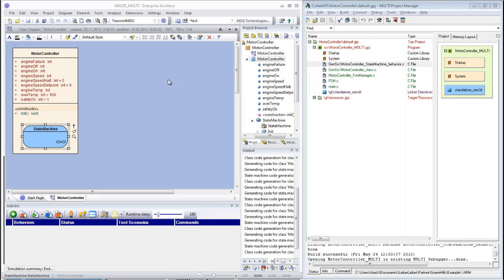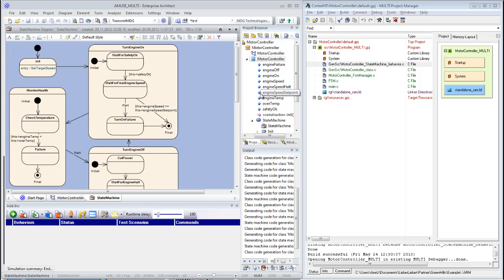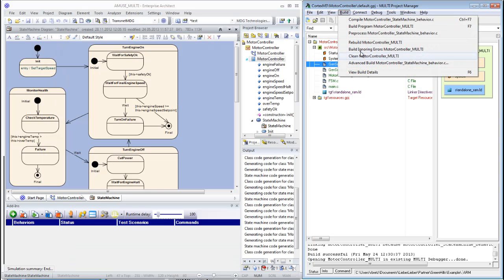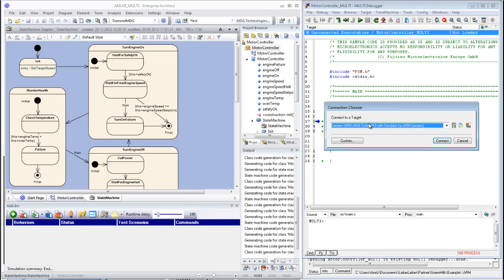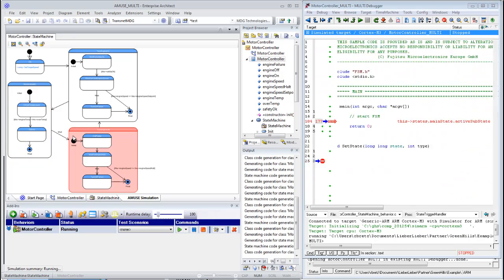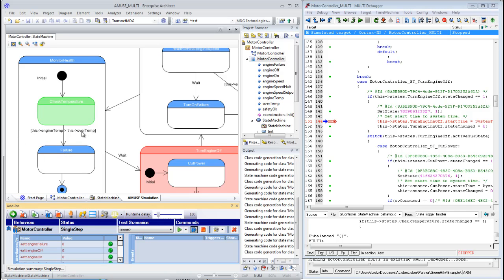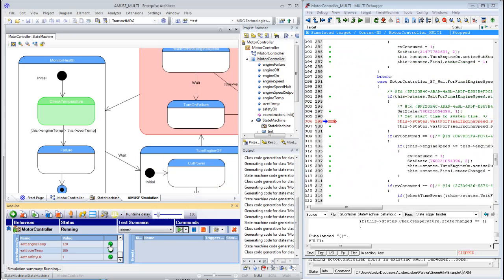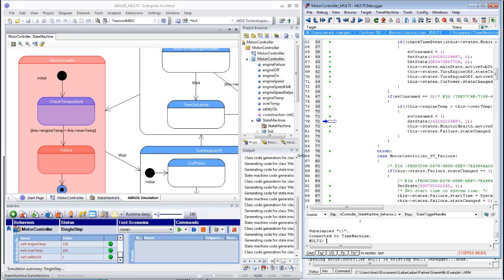Debug UML model and generated code side by side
There are several solutions for the code generation from UML available on the market. But the code generators are the one-way solution. What regarding debugging the modeled behavior on the UML level?

The video shows the first integration between the modeling environment: Enterprise Architect (Sparx Systems) and the embedded IDE: MULTI (Green Hills). In the video the uml2code C-code generator (LieberLieber) is used.

The code will be generated direct from the UML model, copied into an existing MULTI-Project, compiled and deployed in a virtual hardware simulator. Finally it can be debugged simultaneously on the code level and on the UML level.